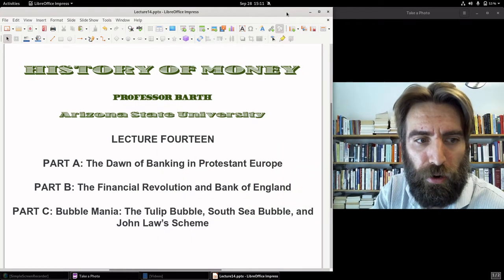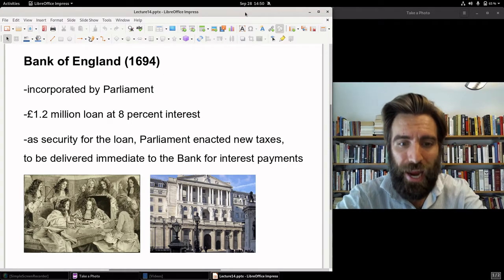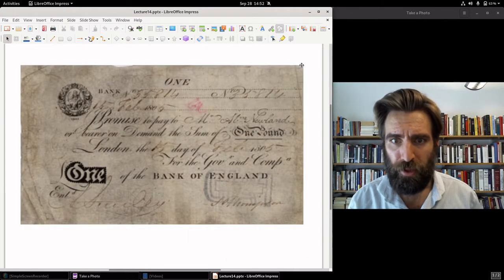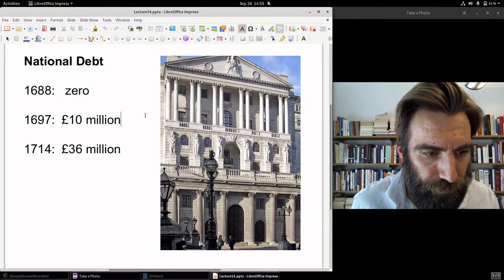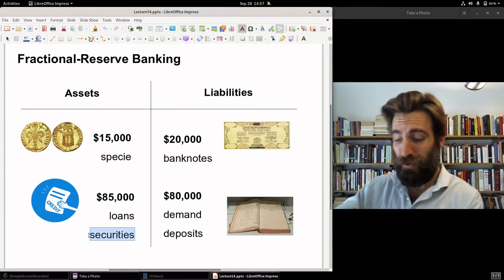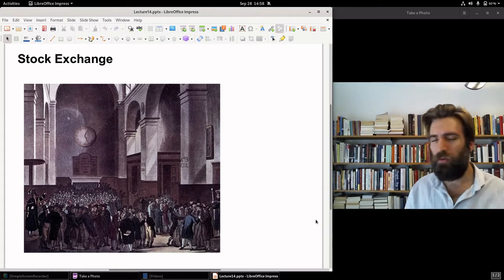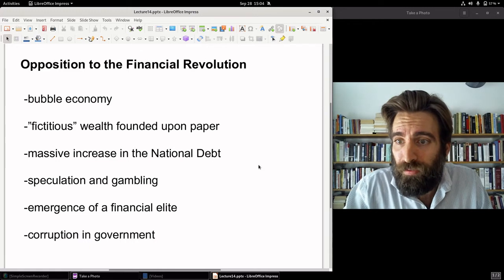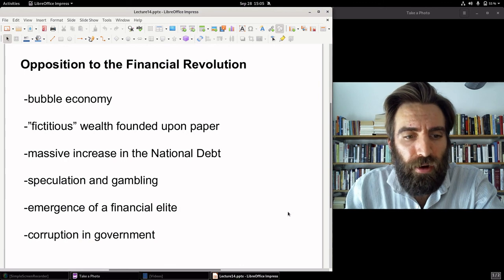The Financial Revolution and Bank of England (HOM 14-B)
History of Money, Lecture 14, Pt. B: an overview of the Financial Revolution in London in the 1690s and 18th century, as well as the chartering of the Bank of England in 1694.